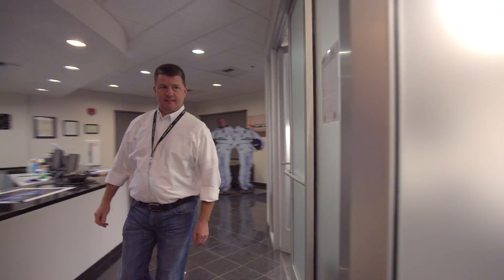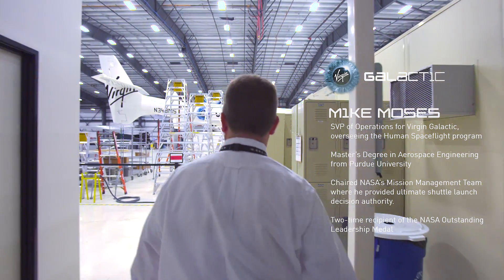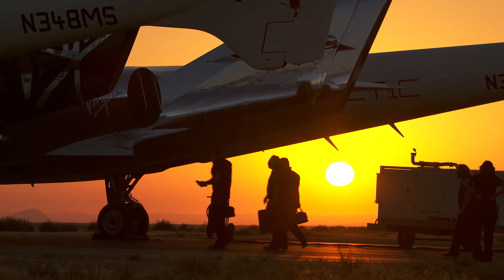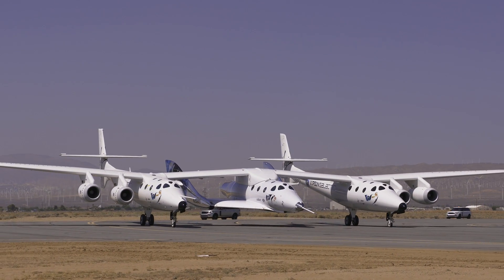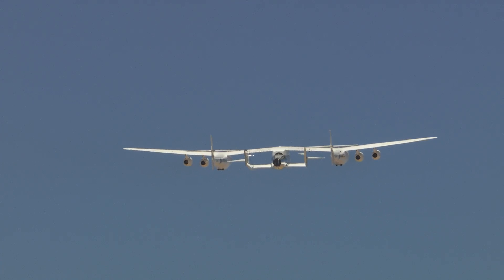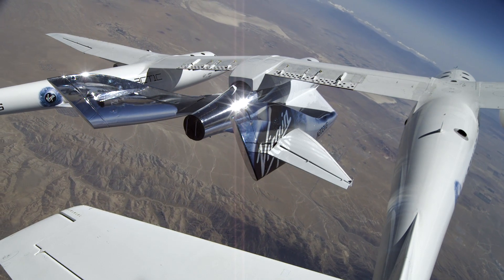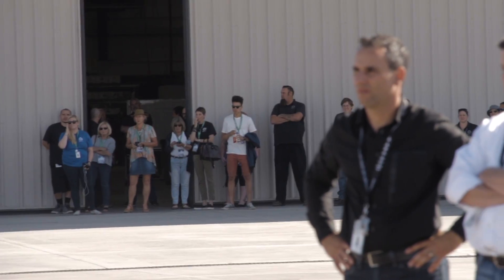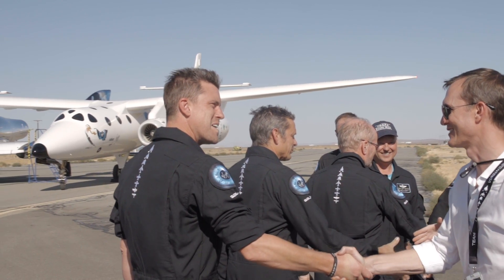Elevating Unity - Episode 1: Captive Carry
On September 8, 2016, our new SpaceShipTwo--VSS Unity--took to the skies for the first time. This is first ever flight of a vehicle built by our manufacturing organization, The Spaceship Company.

In this video, Mike Moses--our Senior Vice President of Operations, and a NASA veteran who oversaw dozens of successful flights to space--helps explain this flight and how it fits into the context of our full testing program.

You can read more about this flight test and about what’s coming next